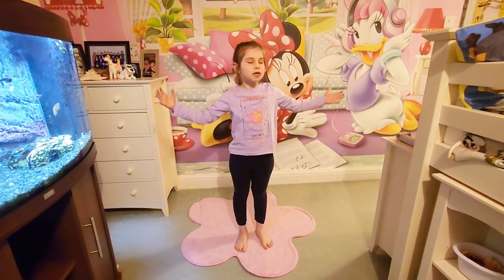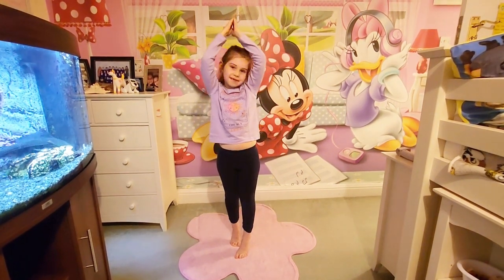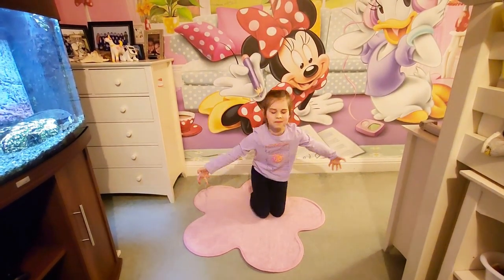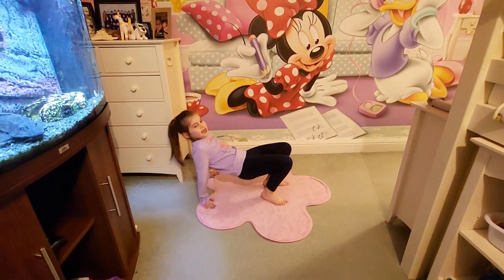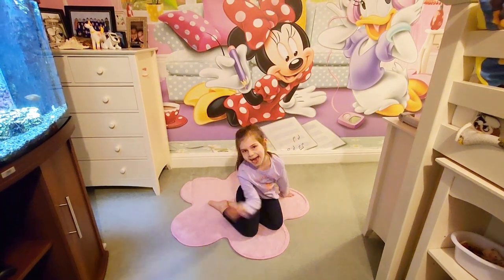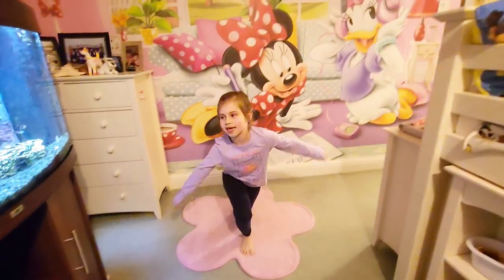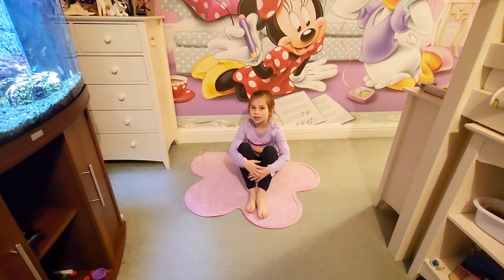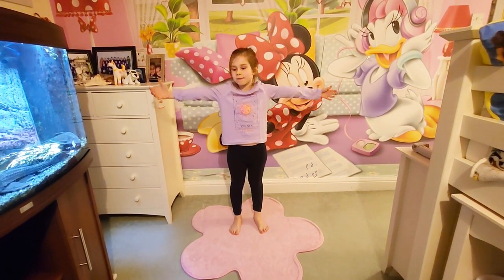Kids yoga 🧘‍♀️/VivianWorld1/Entertainment for children/Good vibes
‎@VivianWorld1  Vivian is showing yoga for kids. very entertaining, funny, and educational video. Good vibes